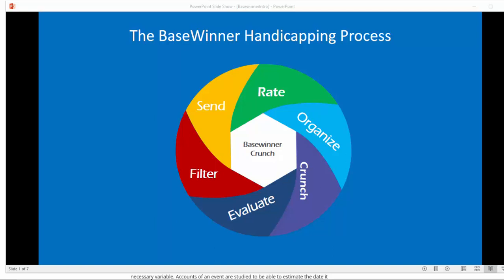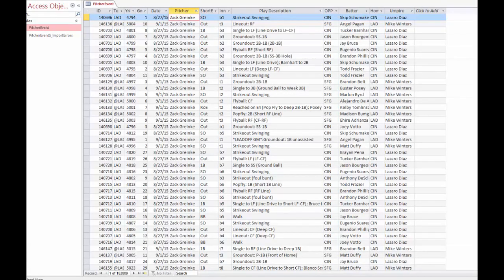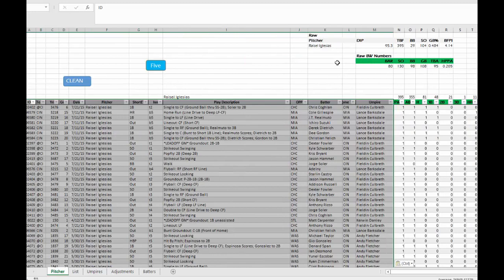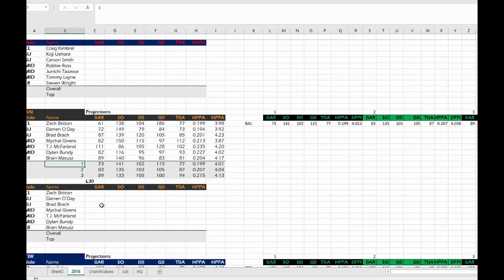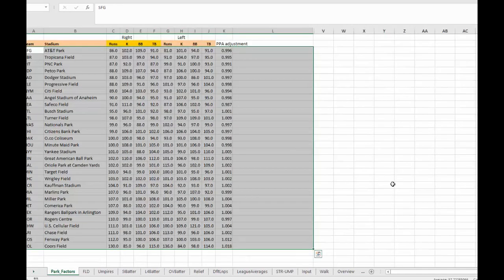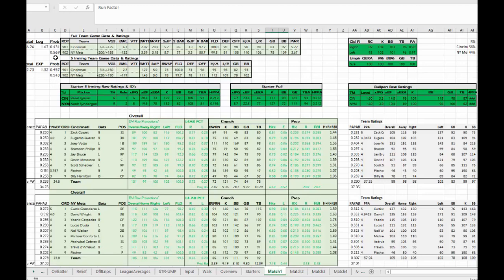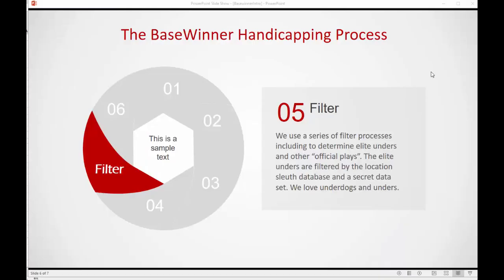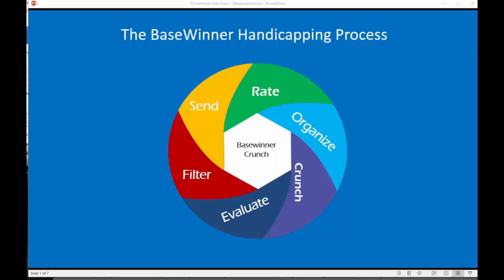Welcome BaseWinner to WagerTalk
Our approach is to simplify complex sabermetrics into actionable info.

I have spent the past 10 years analyzing individual MLB games and developing predictive data sets taking the advanced metrics on sites like Baseball Prospectus and FanGraphs to make them usable for the daily MLB handicapper.

I have been inspired by work of Bill James, David Smyth and Nate Silver, and we have further developed their Runs Created formulas.

Powered by a powerful software platform and some mathematical gymnastics, we have to built the BaseWinner Analytics Game Prediction and Player Evaluation Model.

In trading, you only need two variables in place to wind up on top: a slight statistical advantage and a long enough timeline. The confusing nature of sabermetrics in baseball creates a statistical advantage, and the long grind of a 162 game season gives us time.